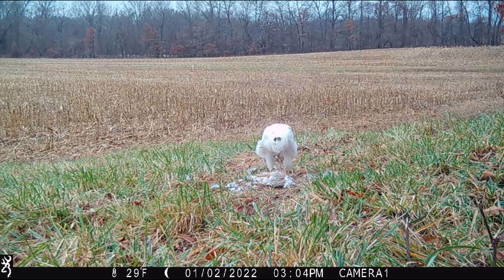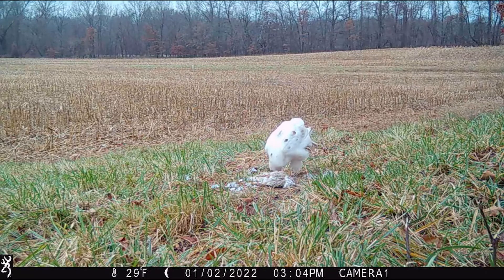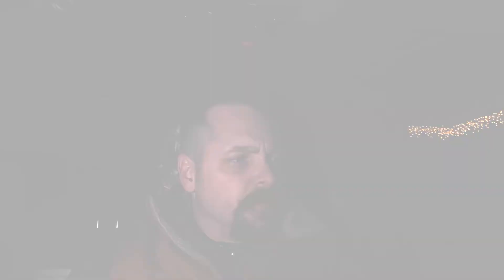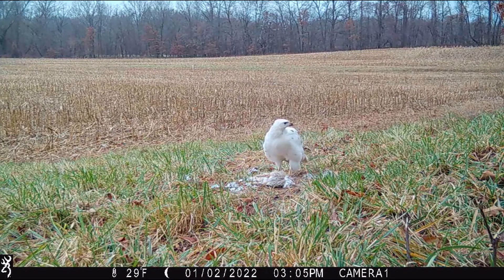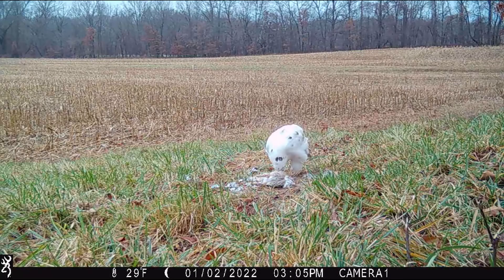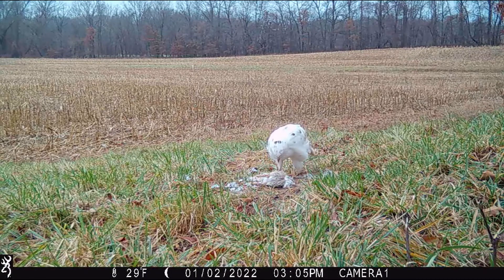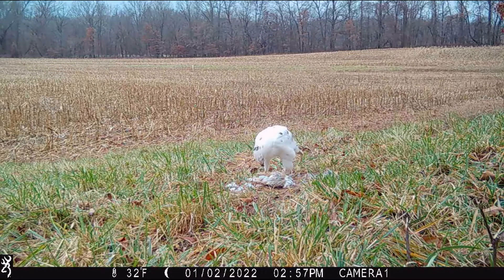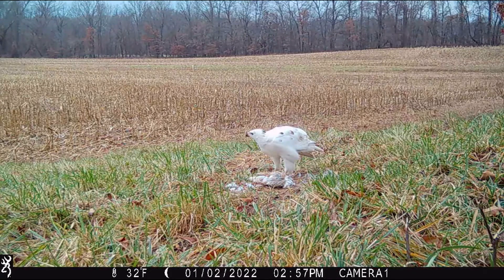Rare Trail Camera Video of a White Hawk! Leucistic Red-tailed Hawk in Illinois, Leucism in Raptors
I have had my eye on this leucistic red-tailed hawk for about three years now.  I've tried to capture him with my spotting scope and Phoneskope a few times and never can seem to manage a good image.  I found the raptor this winter again and saw it hopping about on the ground in this grassy water way edge.  I tried to stalk and scope him with the tripod but the bird made me and took off flying.  I hiked across the field to see what it was feeding on and found it to be a rabbit kill site.  I went back home and got a trail camera and a small tripod and placed it in view of the rabbit kill.  The hawk returned about and hour after I had left for home and I was able to get some fascinating trail camera images of a very rare bird!

Leucism is a genetic disorder of color dilution and occurs with a reported frequency of 1 in every 30,000 birds.  The condition has been known to happen in Red-tailed Hawks and American Robbins in our area.